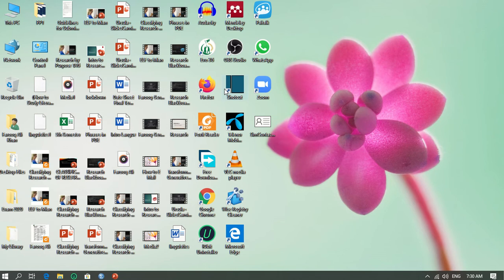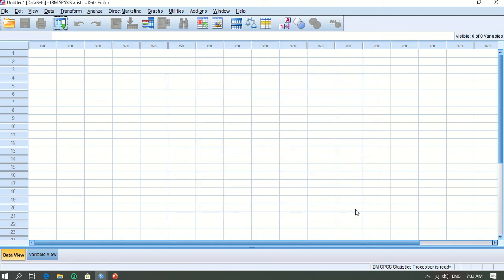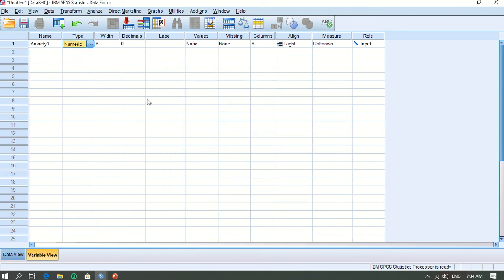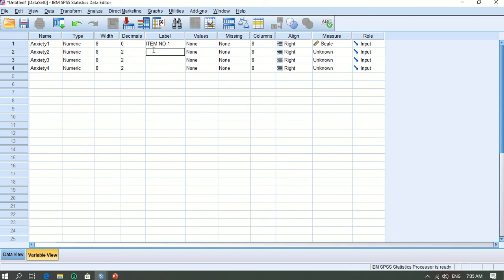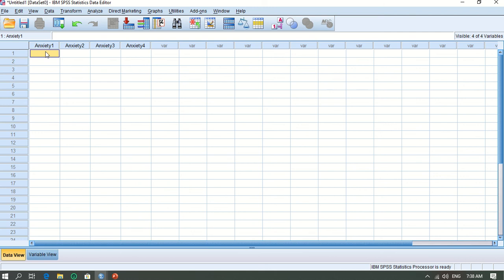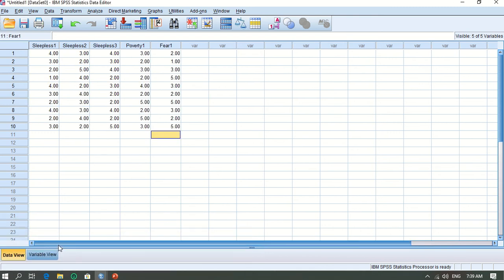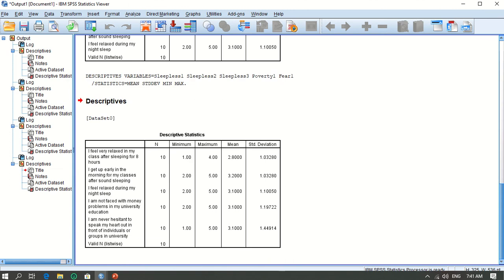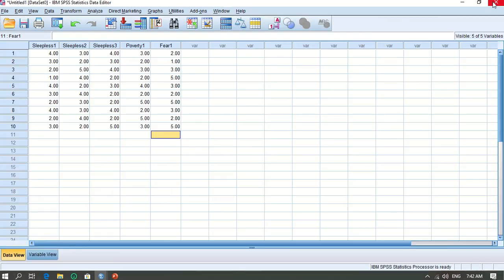Analyzing Data for Descriptive Research with SPSS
This e-lecture is for the students of 5th semester, BS English, who have completed the course research methodology at the Department of English, Shaheed Benazir Bhutto University, Sheringal. This e-lecture illustrates inputting data in IBM SPSS program for the ongoing research project of the students. This e-lecture also demonstrates how to input items of likert scale and then analyze the descriptive statistics of these items in SPSS program. This e-lecture also reiterates the concepts covered in privious classes for the statement of operational definitions of variables and the development of conceptual framework. This e-lecture is intended for the said students for the analysis of data in their ongoing project.